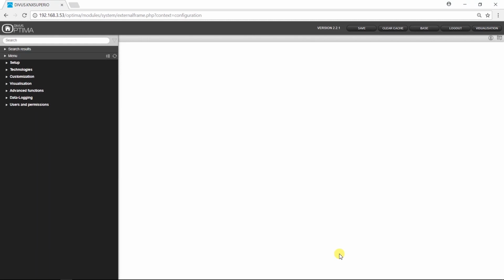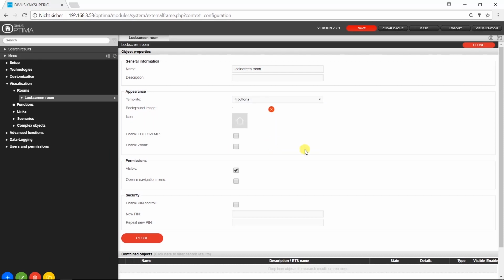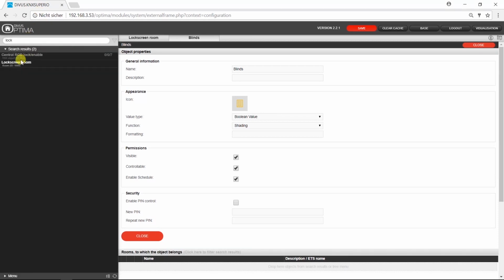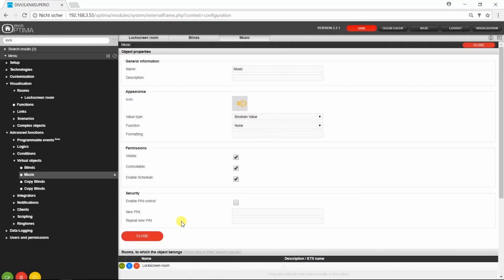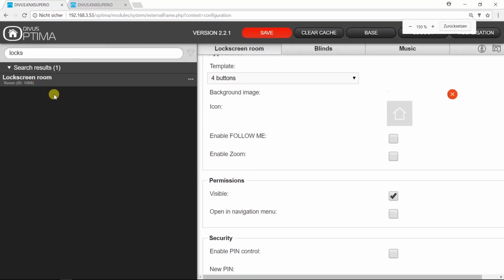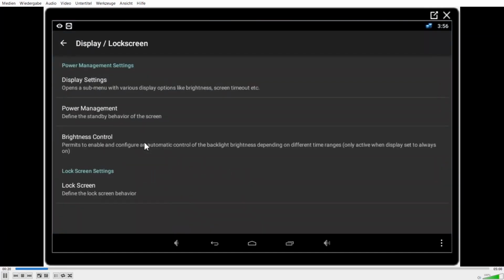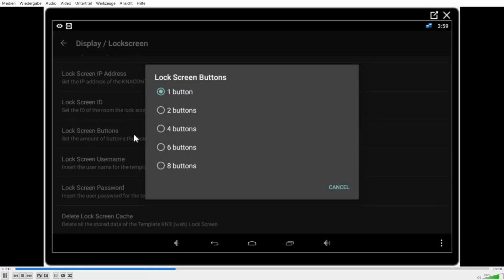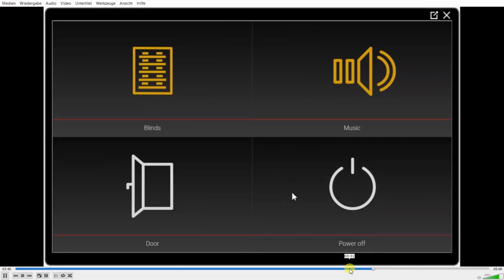09 KNX CONTROL OPTIMA - Lockscreen function with DIVUS TOUCHZONE devices (English)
The combination of a KNX CONTROL device with a TOUCHZONE enables this particularly interesting function.